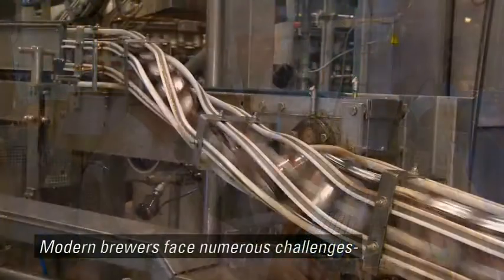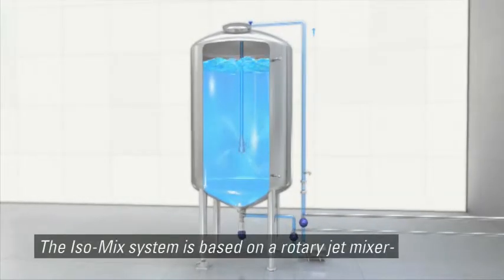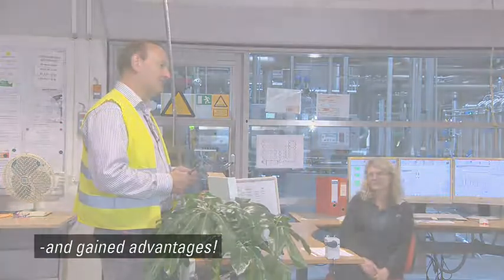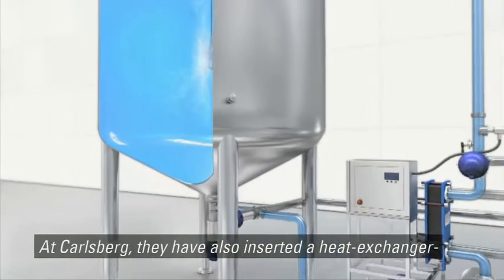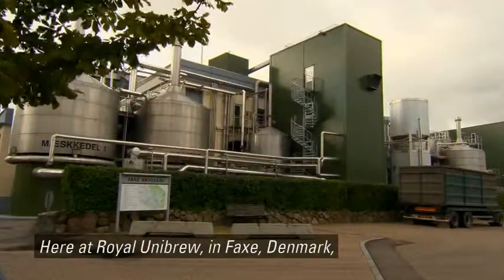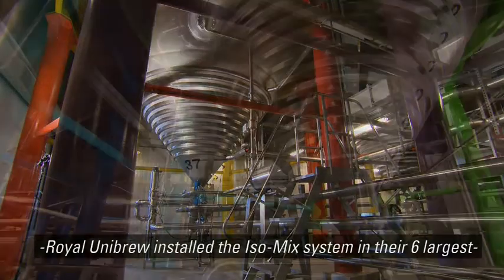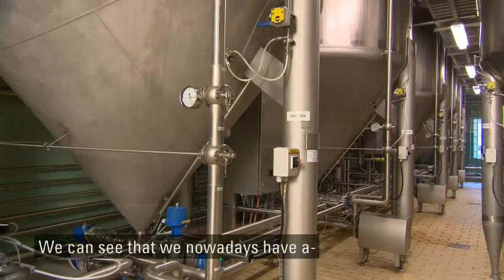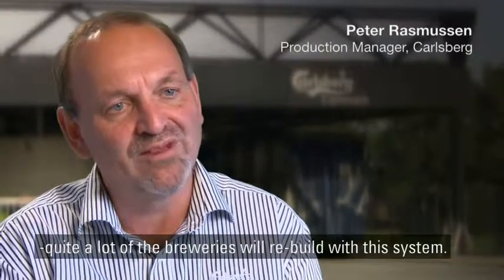Iso-Mix rotary jet mixing technology -- Brewmasters' experiences (Carlsberg + Royal Unibrew)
The video explains how the Alfa Laval Iso-Mix system, based on the company's patented rotary jet mixing technology, reduces beer fermentation time and increases capacity breweries. Brewmasters from the first breweries to take advantage of the Iso-Mix technology, Carlsberg in Fredericia, Denmark, and Royal Unibrew in Faxe, Denmark, tell us how they use the system for fermentation, yeast management, adding stabilizer and cleaning of tanks. For both breweries it has resulted in remarkable savings.